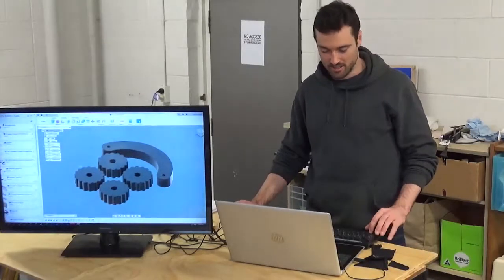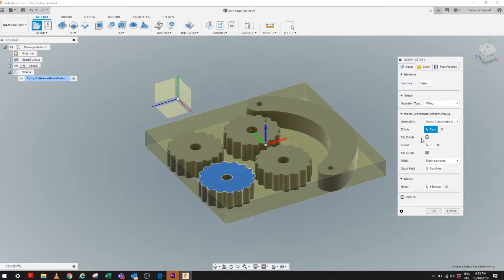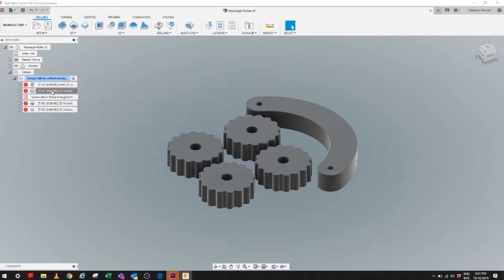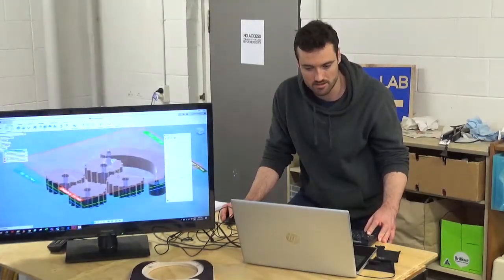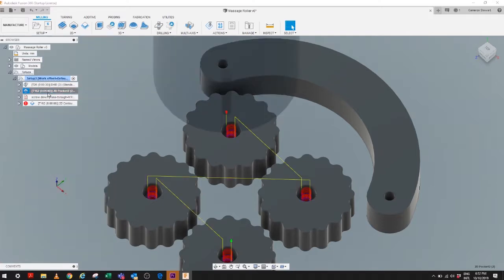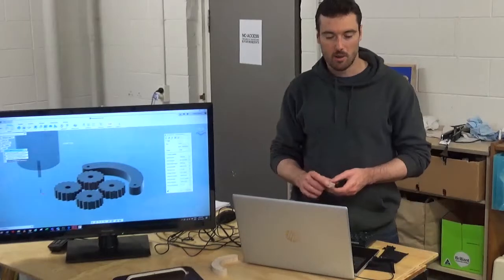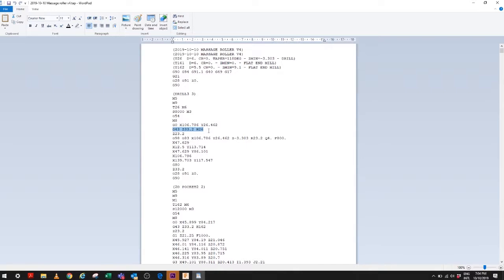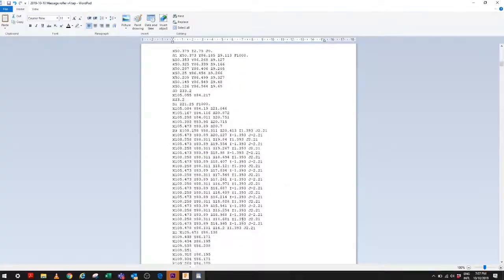How to prep a CAM routine for woodwork with Fusion 360